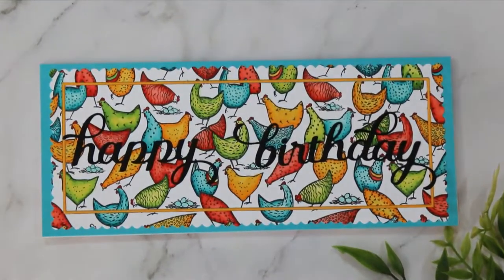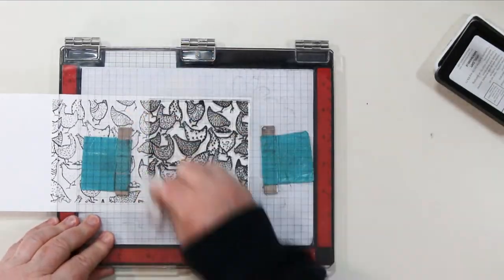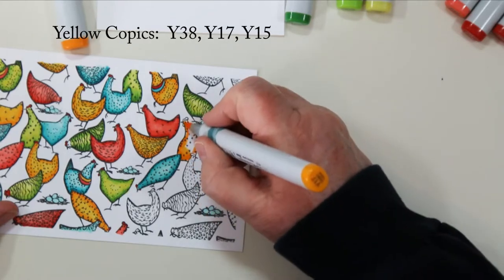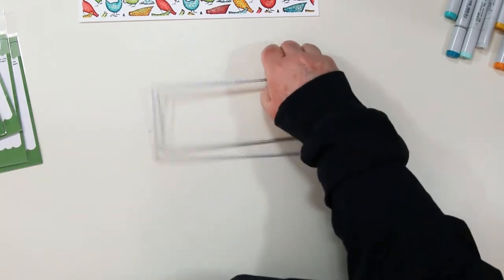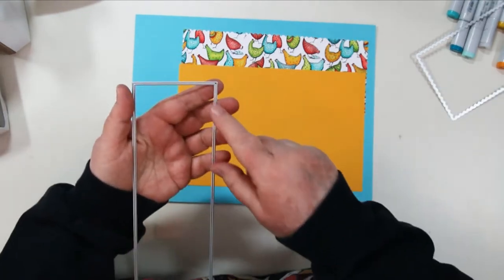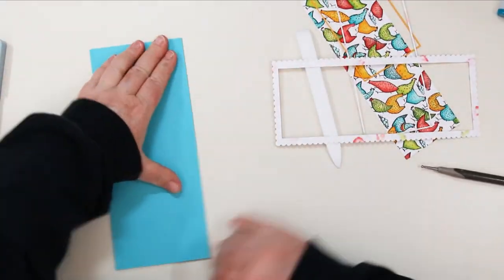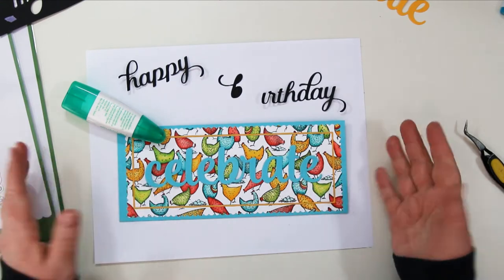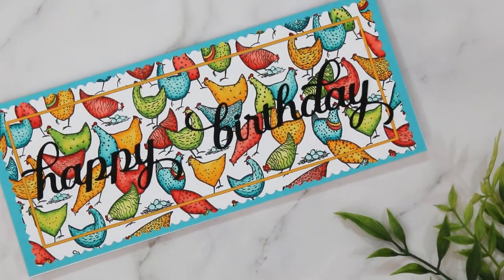Slimline Cards Inlaid Die Cuts with Picket Fence Studios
Today's video shows how I like to inlay a die cut into a Slimline card created with new products from the April Release over at Picket Fence Studios products.  I hope you enjoy the video and will give this fun technique a try.  Sandi

I created this video to share my card idea.  The information provided and opinions are my own.  Videos may feature product/products sent to me by company's/shops that I design for or products I purchased because I like them and want to share them with you.  I am not an expert nor do I work for any of these companies.   I am simply sharing the fun I had using their products.

• Hero Arts Hues Premium Cardstock Pack PARADISE PS312 at Simon Says STAMP!

• Hammermill WHITE 100 LB SMOOTH Premium Color Copy Cover Paper Pack 25...

• Simon Says Stamp Card Stock 100# SUNSHINE SS9 at Simon Says STAMP!

• Copic Sketch Marker Y38 HONEY Bright Bold Golden at Simon Says STAMP!

• Copic Sketch Marker Y17 GOLDEN YELLOW Bright Bold at Simon Says STAMP!

• Copic Sketch MARKER Y15 CADMIUM YELLOW at Simon Says STAMP!

• Copic Sketch Marker BG49 DUCK BLUE at Simon Says STAMP!

• Copic Sketch Marker BG13 MINT GREEN at Simon Says STAMP!

• Copic Sketch Marker BG11 MOON WHITE at Simon Says STAMP!

• Copic Sketch Marker YG21 ANISE Yellow Green Light Bright at Simon Says...

• Copic Sketch Marker YG23 NEW LEAF Green Light Subtle at Simon Says STAMP!

• Copic Sketch Marker YG17 GRASS GREEN Bold at Simon Says STAMP!

• Copic Sketch Marker RV29 CRIMSON Red rv29 at Simon Says STAMP!

• Copic Sketch Marker R35 CORAL at Simon Says STAMP!

• Copic Sketch Marker R22 LIGHT PRAWN Peachy Pink Bold at Simon Says STAMP!

• Scrapbook.com - Magic Mat - Standard - Cutting Pad for *Select Machines -...

• Slim Line Die Cutting System - Scallop Frames – Picket Fence Studios

• Slim Line 7" Happy Birthday Word Die – Picket Fence Studios